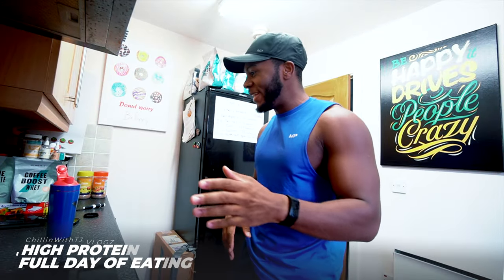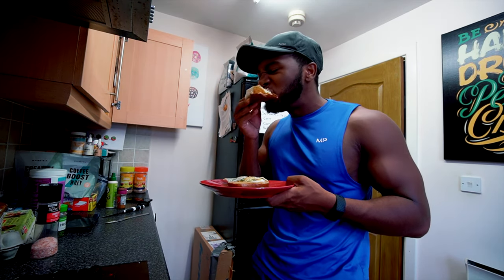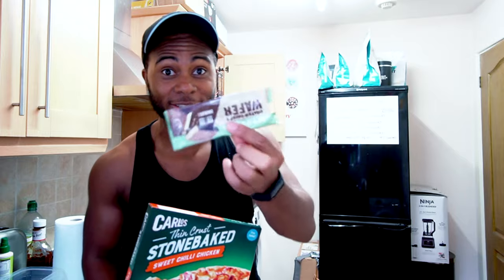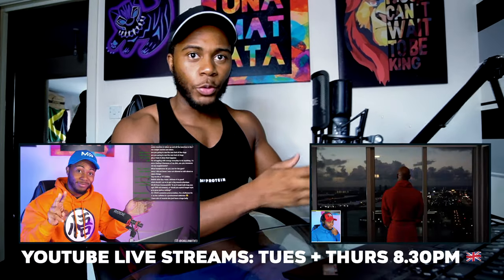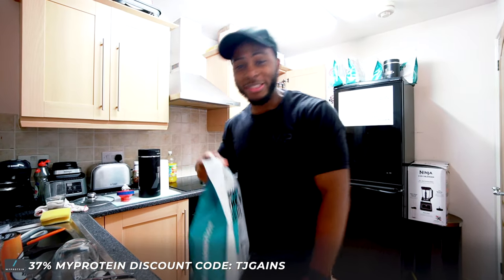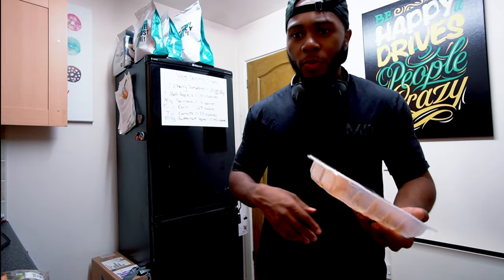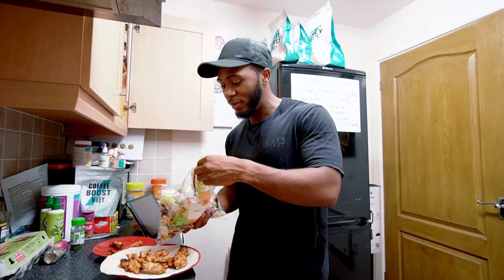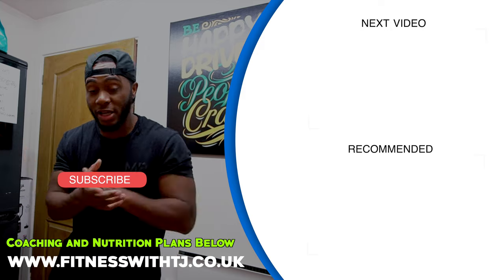2300 Calorie Full Day of Eating | 180g High Protein Diet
2300 Calories eating a 180g High Protein Diet to gain lean muscle mass. Great video to show examples of how to eat a high protein diet. Making food from scratch, from omelette bagels to chicken wraps!

Main Topics